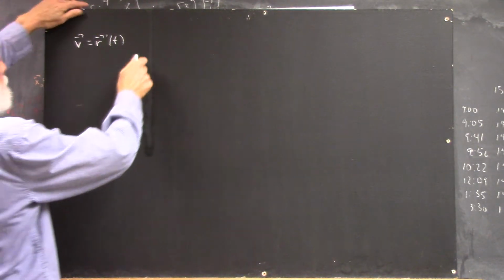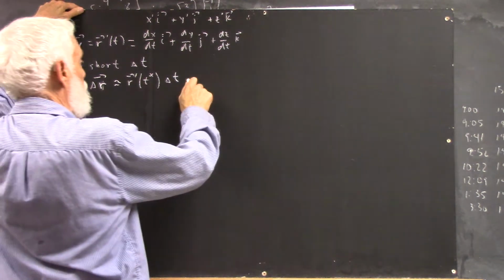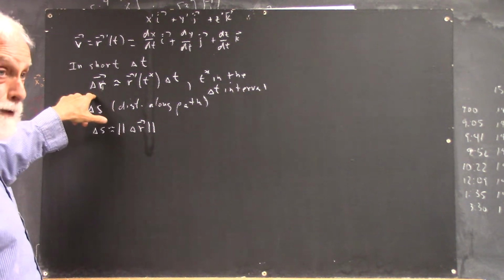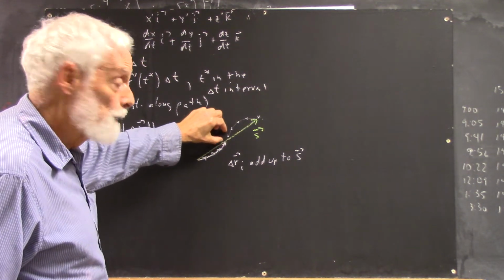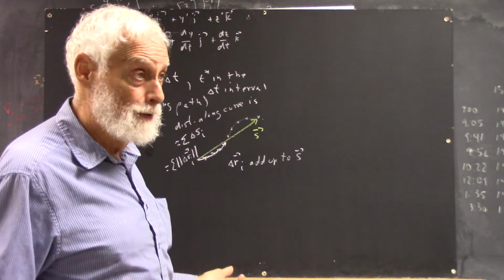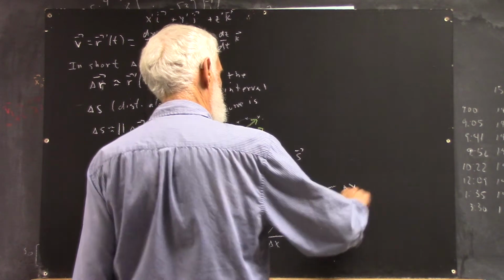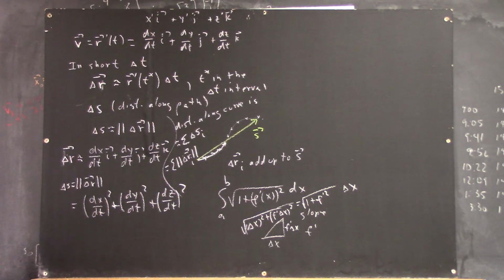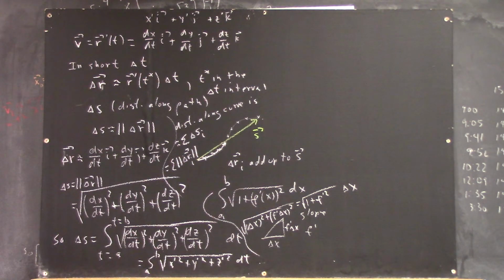dagmult 2820 understanding the arc length integral for a parameterized path 11